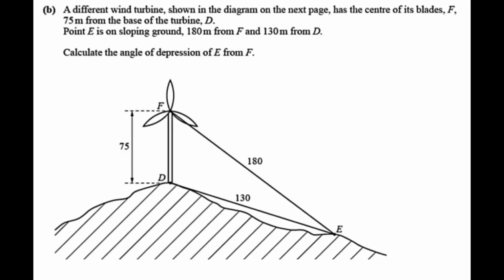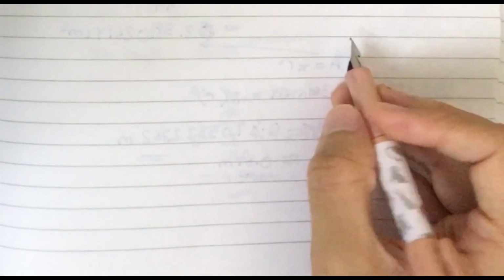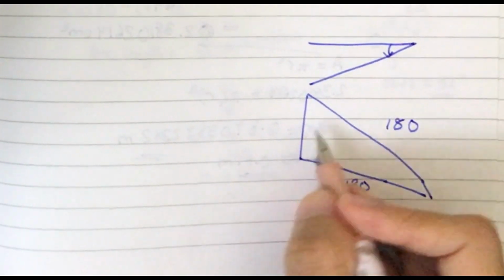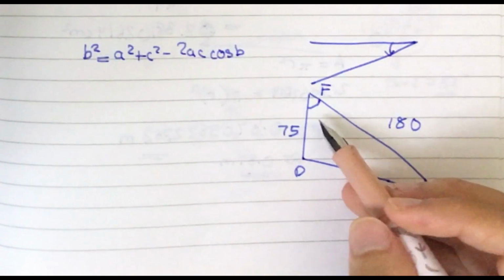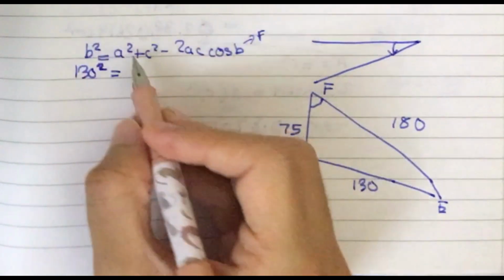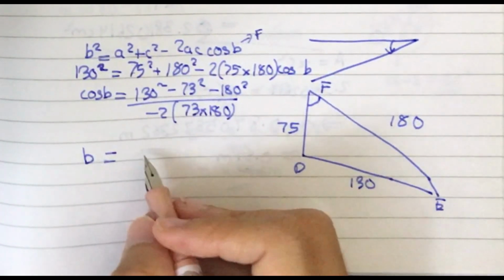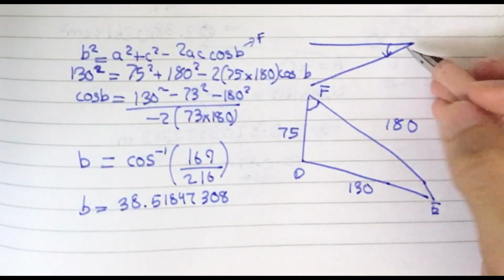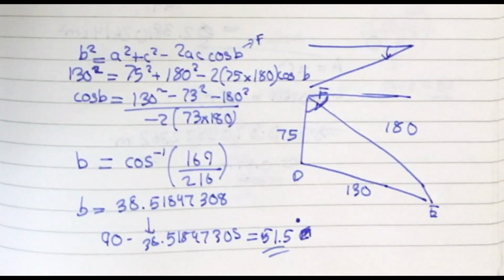0580/42 | Worksheet Q3b -- A different wind turbine, shown in the diagram on the next page, has....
0580/42 | Worksheet Q3b -- A different wind turbine, shown in the diagram on the next page, has the centre of its blades, F, 75cm from the base of the turbine, D.
Point E is on sloping ground, 180m from F and 130m from D.
Calculate the angle of depression of E from F